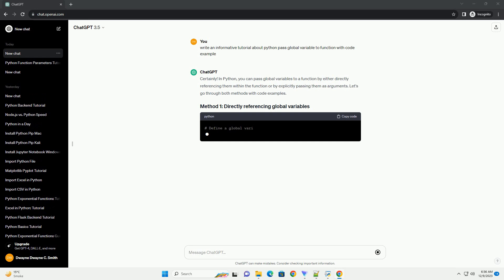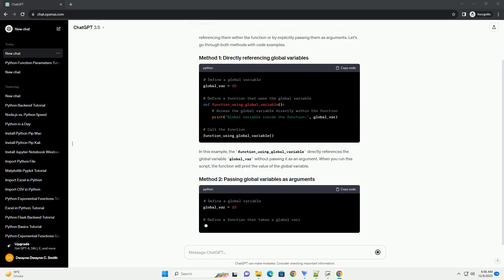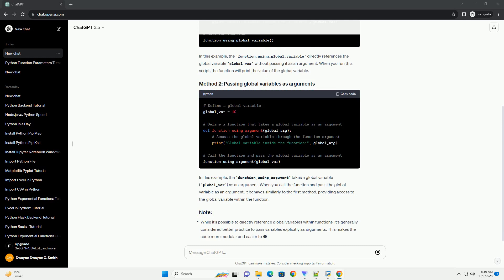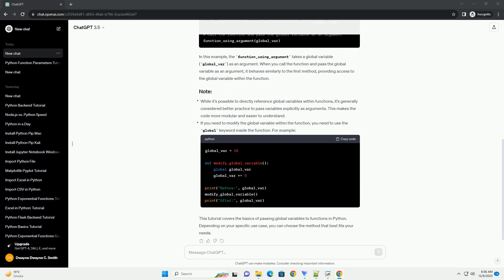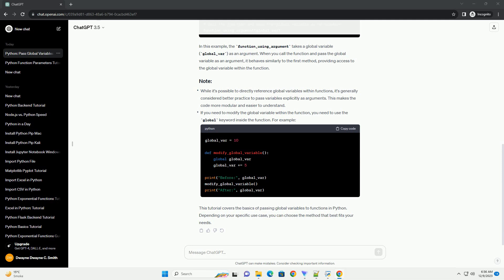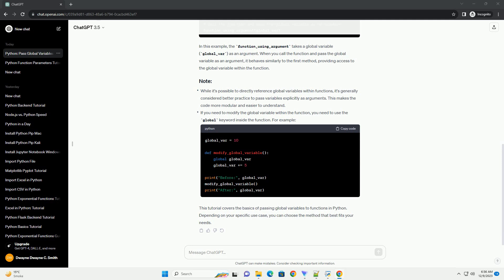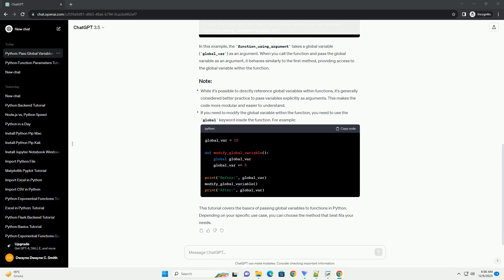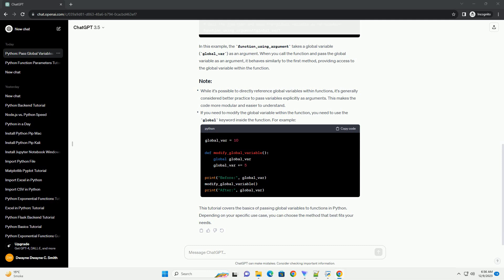python pass global variable to function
Certainly! In Python, you can pass global variables to a function by either directly referencing them within the function or by explicitly passing them as arguments. Let's go through both methods with code examples.
In this example, the function_using_global_variable directly references the global variable global_var without passing it as an argument. When you run this script, the function will print the value of the global variable.
In this example, the function_using_argument takes a global variable (global_var) as an argument. When you call the function and pass the global variable as an argument, it behaves similarly to the first method, providing access to the global variable within the function.
While it's possible to directly reference global variables within functions, it's generally considered better practice to pass variables explicitly as arguments. This makes the code more modular and easier to understand.
If you need to modify the global variable within the function, you need to use the global keyword inside the function. For example:
This tutorial covers the basics of passing global variables to functions in Python. Depending on your specific use case, you can choose the method that best fits your needs.
ChatGPT